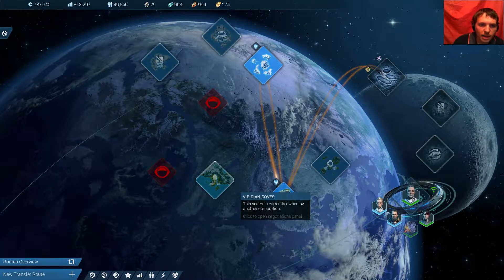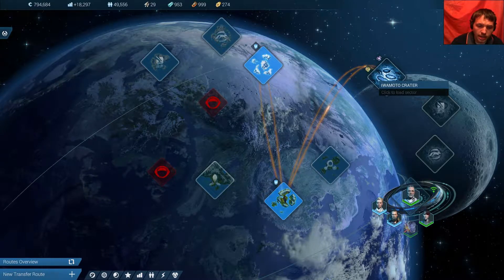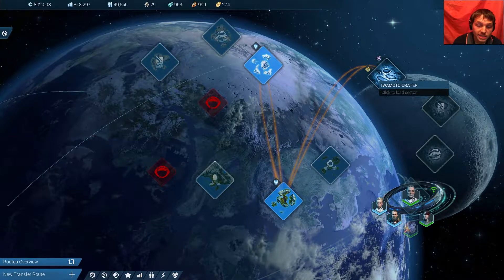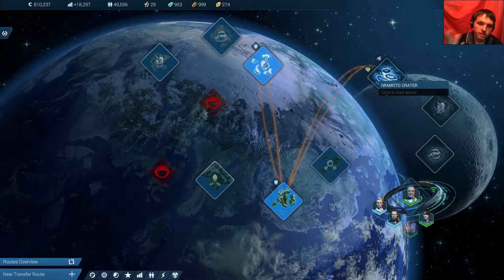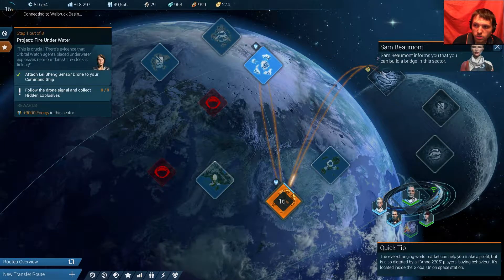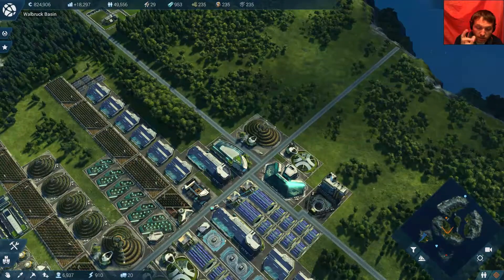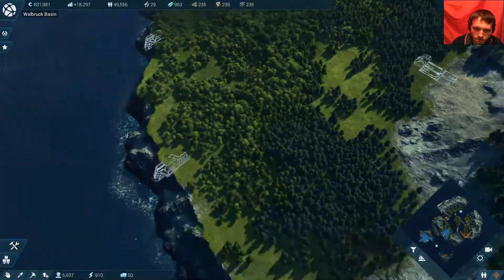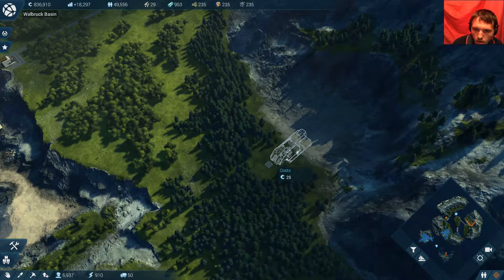MONEY TIME | Anno2205 Ep11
We try to get a ton more housing built in order to get up our income up so we can finish building on the moon.